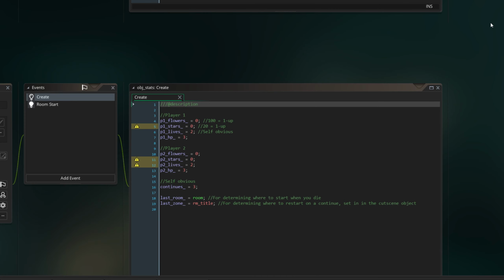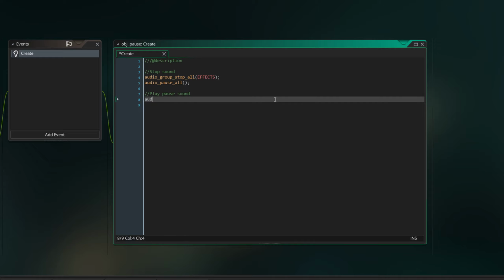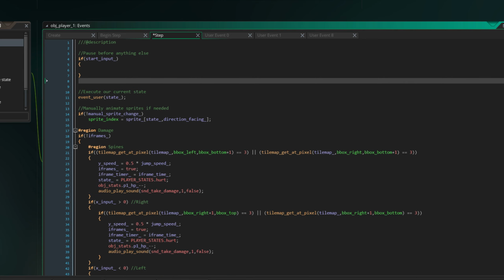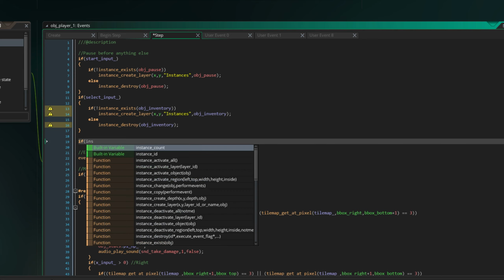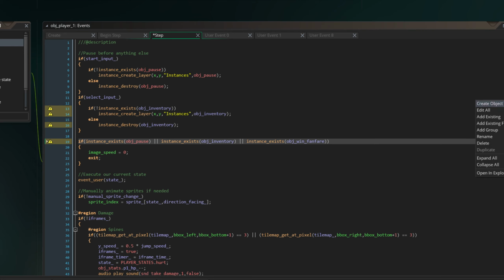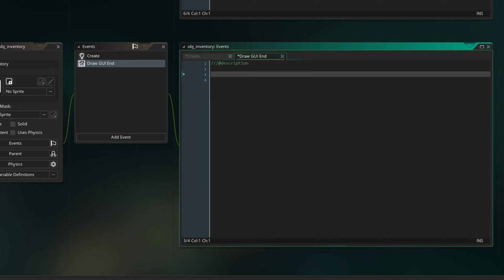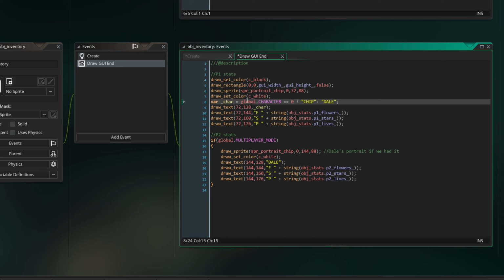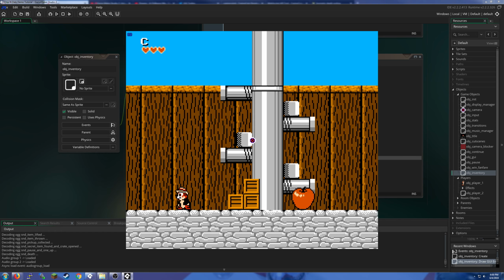NES GameMaker, Chip & Dale Tutorial Part 16: Pausing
The power of time is in your hand!